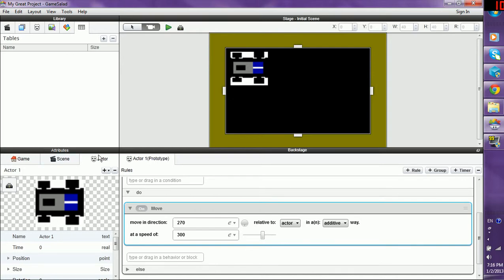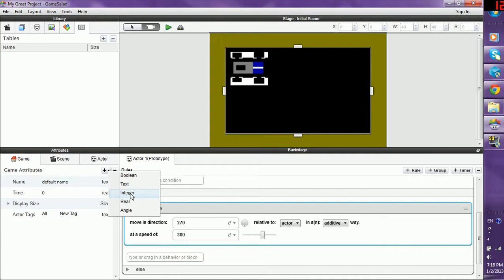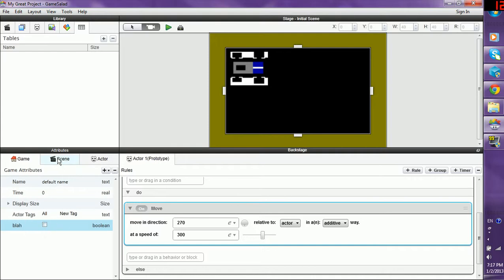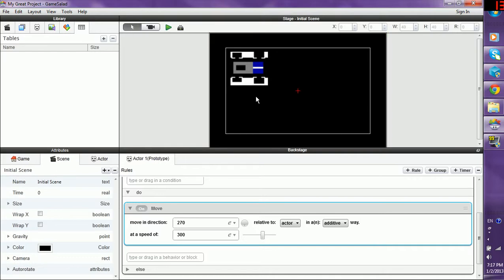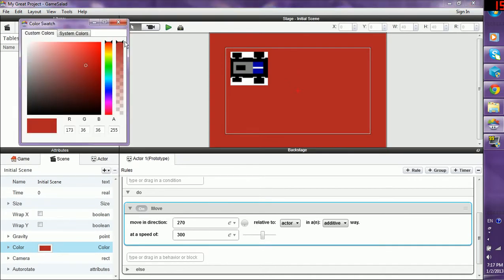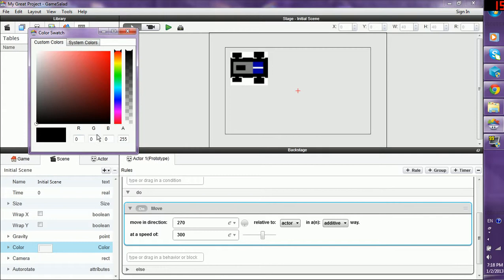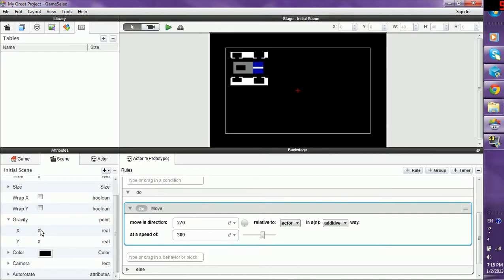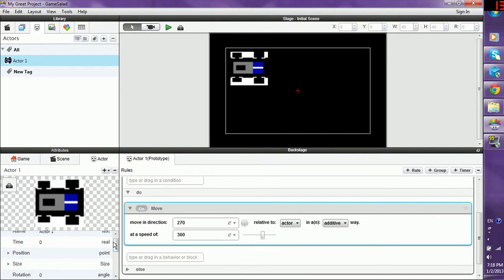GameSalad: Getting Started part 4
Game Salad attributes.